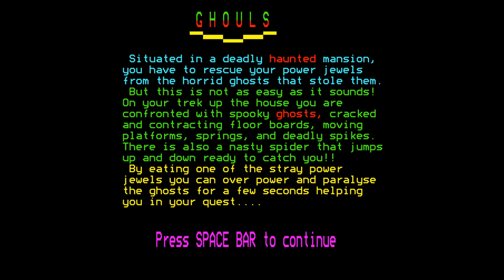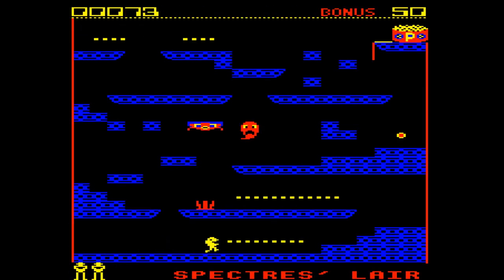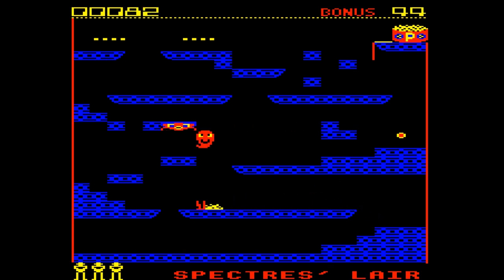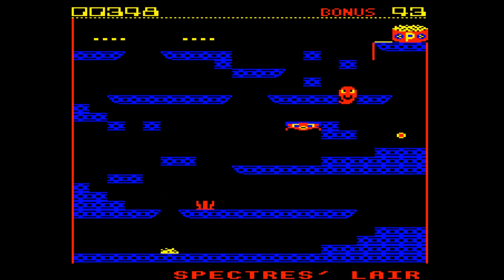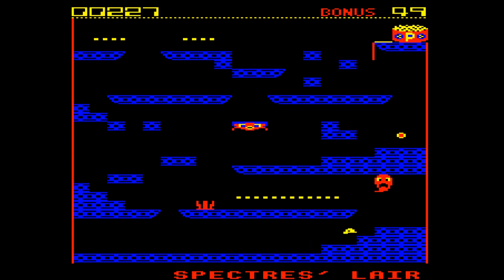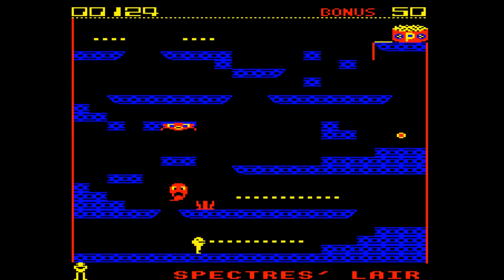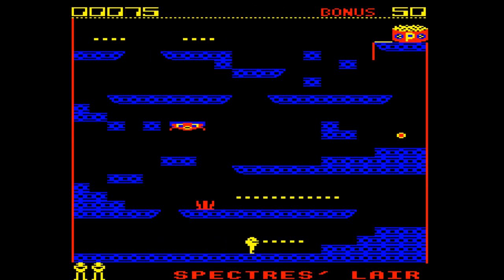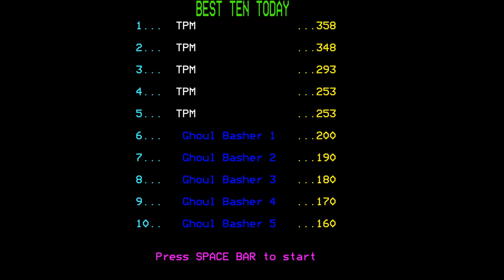Exploring: Ghouls (BBC Micro)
Not quite as spooky as it sounds